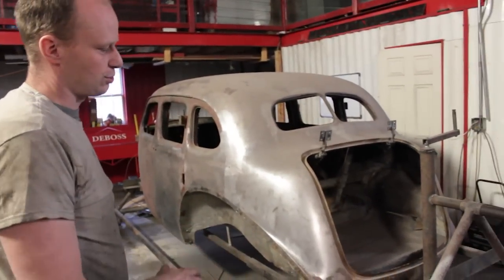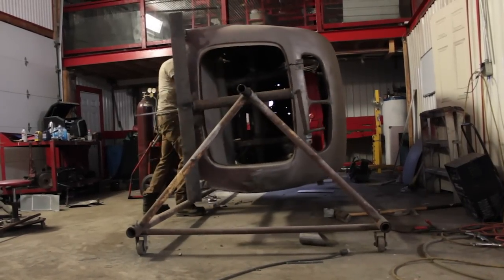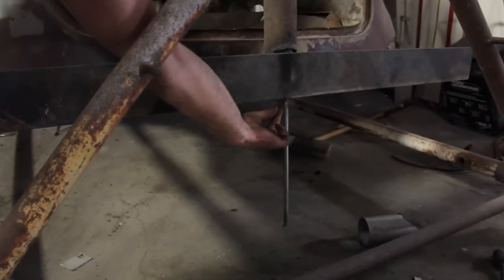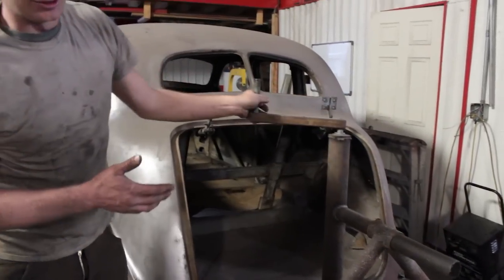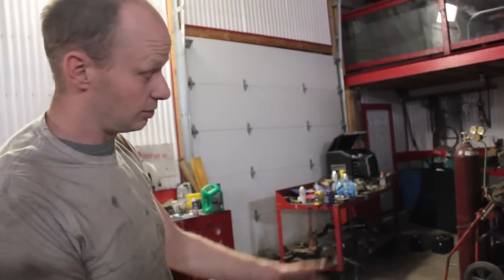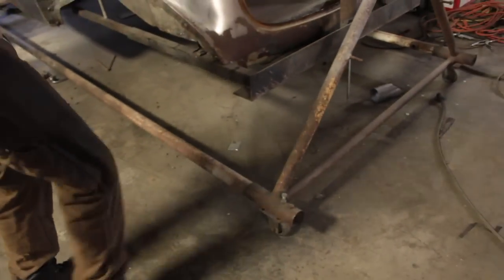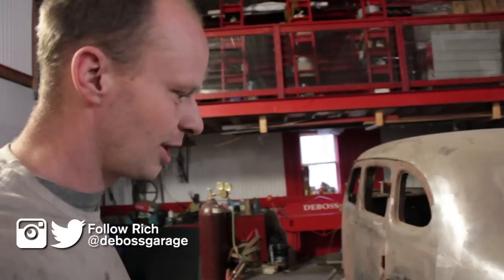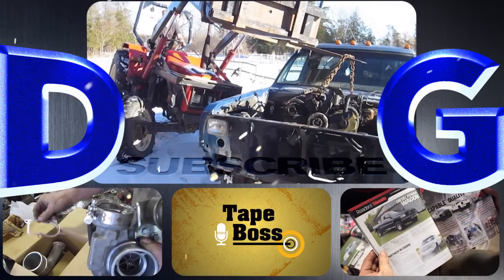DIY Car Body Rotisserie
Filthy Rich teaches you how to build your own DIY custom car body rotisserie!